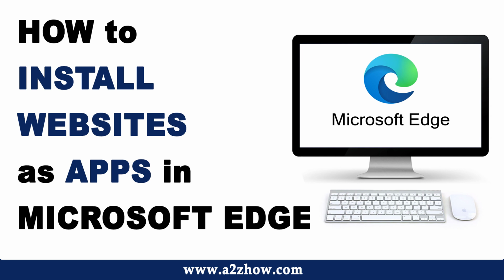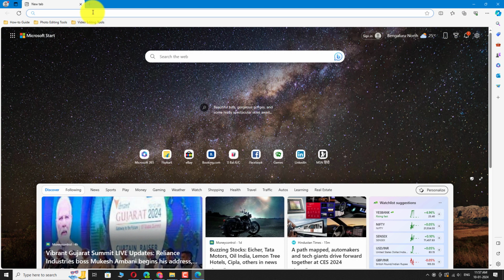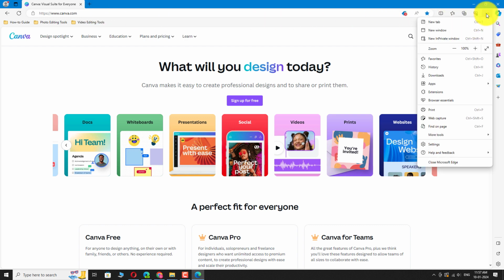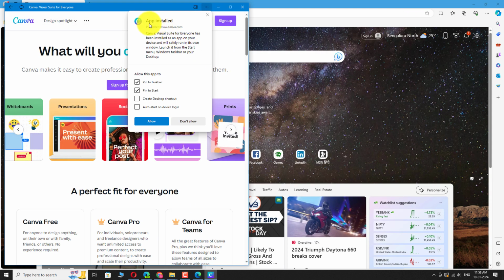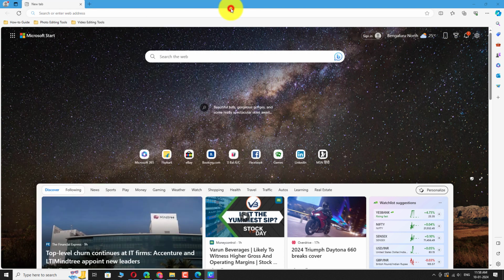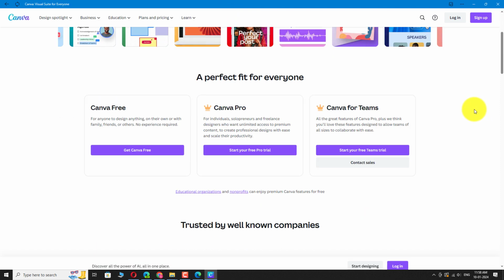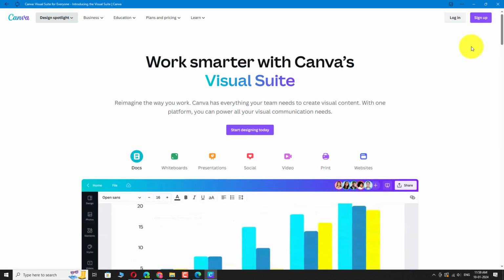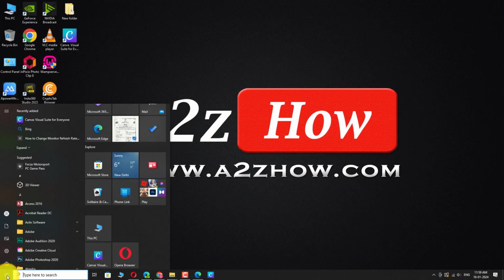How to Install Websites as Apps in Microsoft Edge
0:00 Subscribe to Our Youtube Channel and Press the Bell Icon for Latest Updates
0:05 How to Install Websites as Apps in Microsoft Edge
0:09 Open Microsoft Edge on Your PC.
0:14 Navigate to the Website You Would Like to Turn into an App.
0:19 Click on the Three Dots Icon in the Top Right Corner of the Window.
0:24 Hove Your Mouse on “Apps” and Select “Install this Site as an App”.
0:31 Enter a Name for the App and Click “Install”.
0:39 As You Can See, The App Has Been Installed on Your PC.
0:43 Now, Select Whether You Want to Pin this App to Taskbar, Start Menu or Desktop.
0:51 Select Your Preferred Options and Click “Allow” to Proceed.
0:56 As You Can See, The Site Has Been Installed as App on Our PC.
1:06 Also The App Has Been Pinned to Our Taskbar,
1:14 Desktop
1:23 and Start Menu.
1:28 Similar You Can Install Other Websites as Apps on Your PC.
1:33 Thank You for Watching.